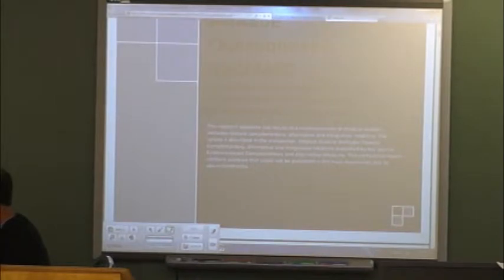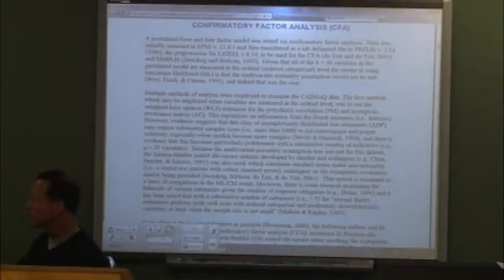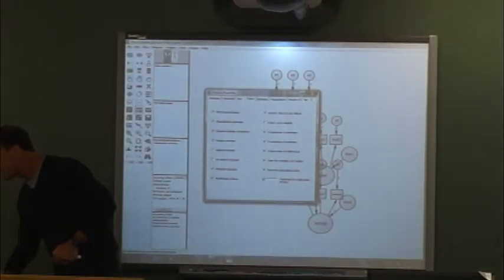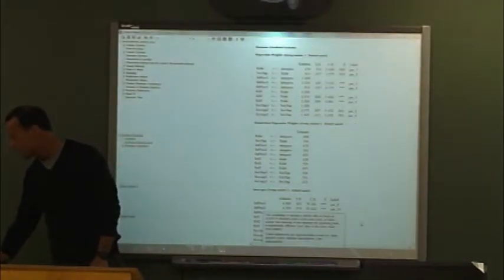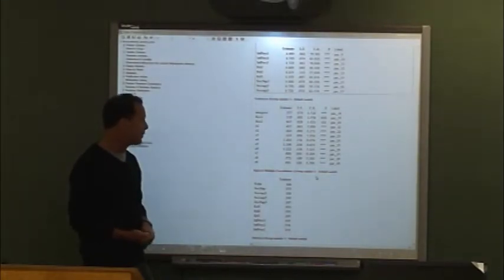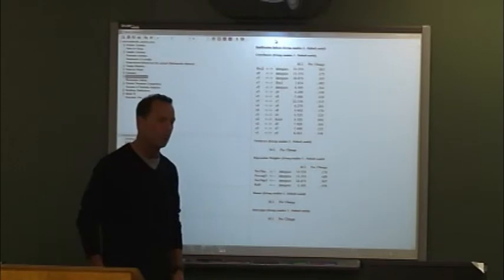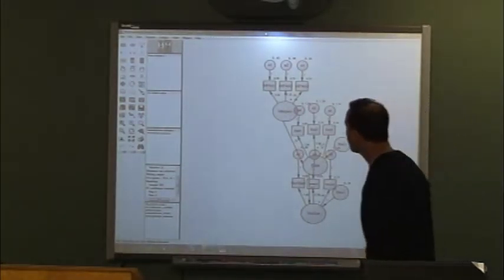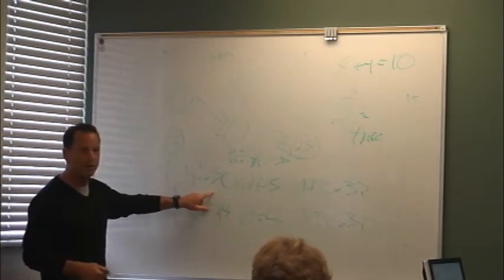Class 12 - Part 1 of 2: Multivariate Analysis: Dr. Dale Glaser Class 12 - Part 1 of 2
Alliant International Univerisity